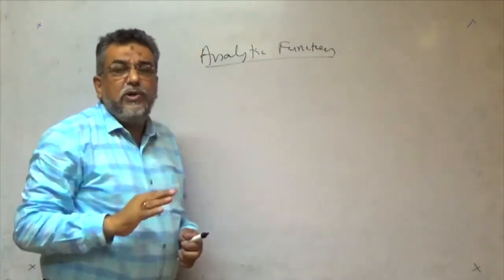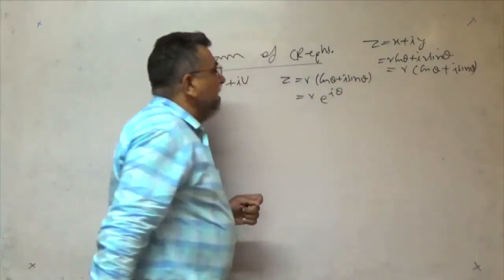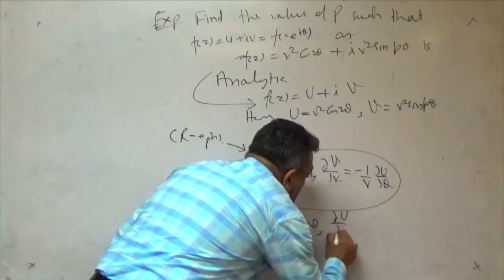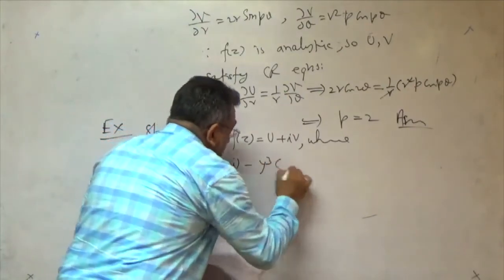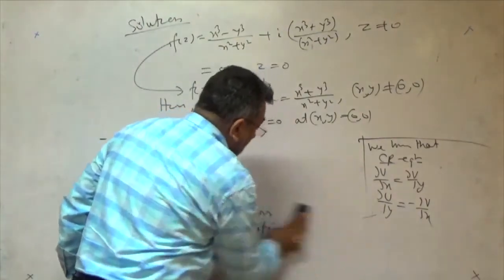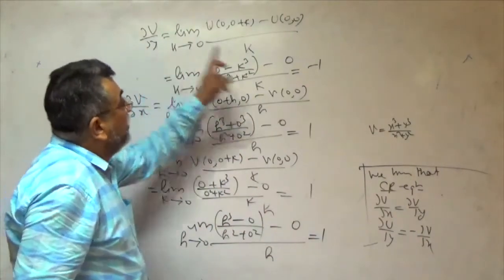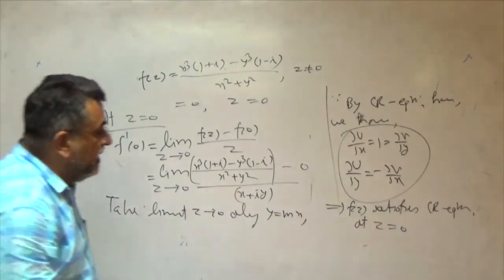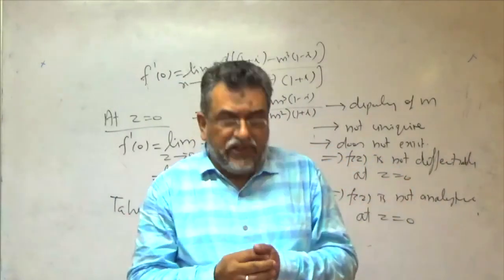BAS3301| Complex Analysis and Integral Transform| Lecture-2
This Lecture covers the following Topics:
Cauchy-Reimann Equation